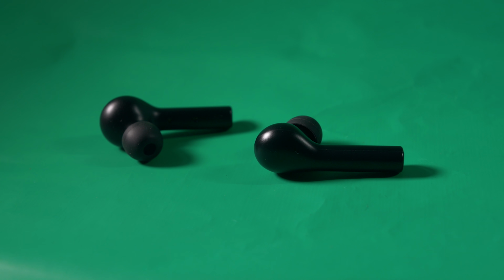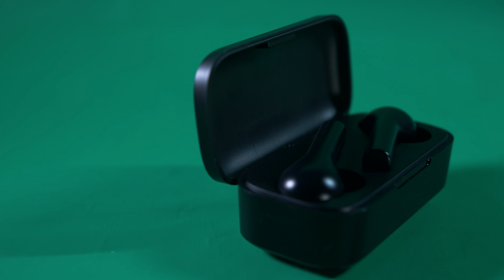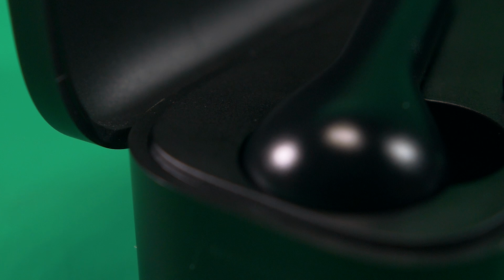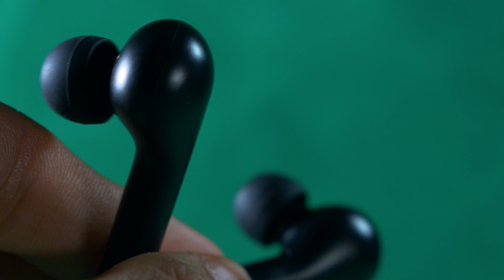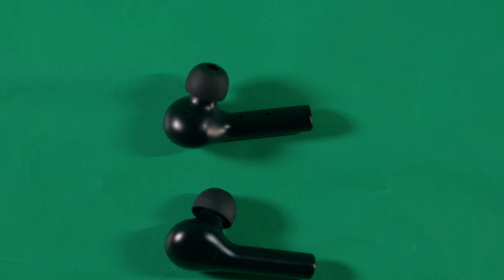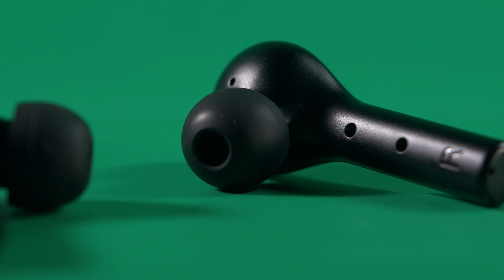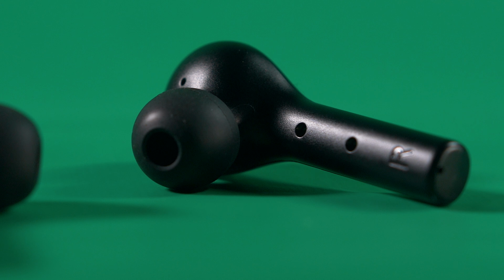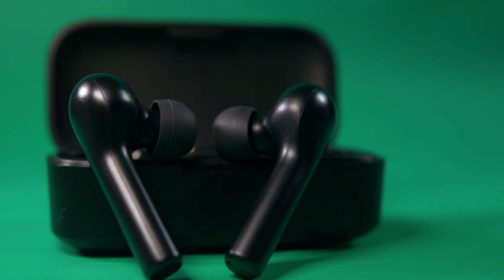Best Budget Apple Airpods Alternatives? - AUKEY True Wireless Earbuds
My Videography instagram:  androidtech_visuals

More videos on the way! Peace!